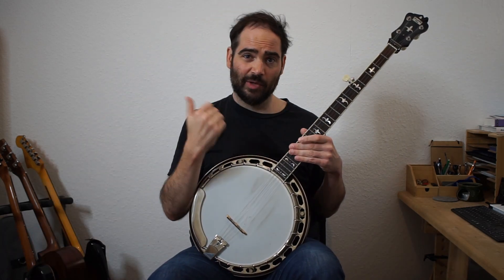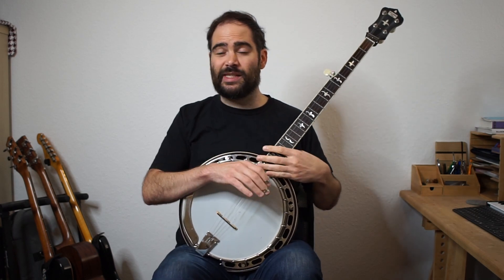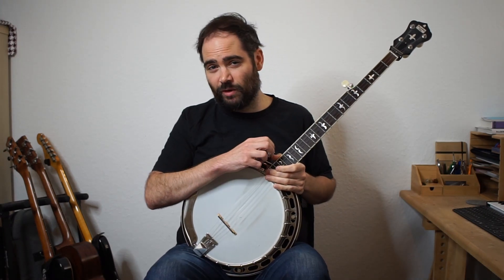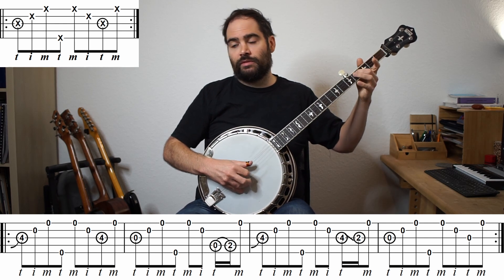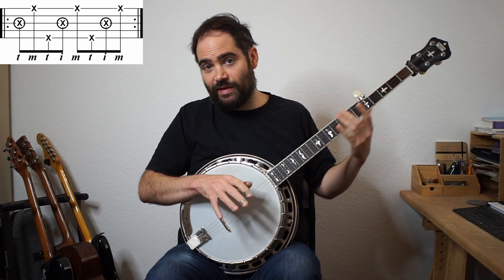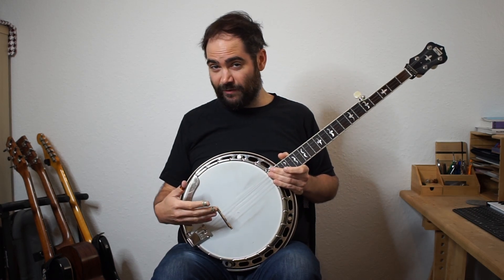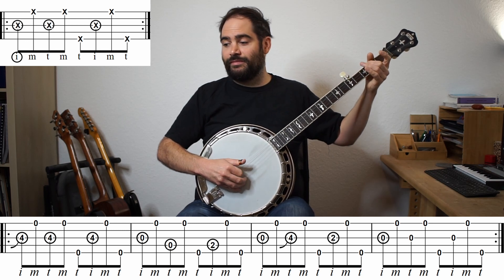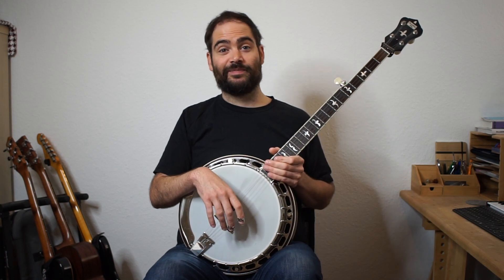Melody of the Week Program - Explanation and Exercise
Explanation of MotW - 0:00
Whats in the Program - 0:56
Quick Primer - 2:13

MotW - 2:50
Melody - 3:14
Notes - 3:49
Thumb Alt - 4:04
Forward Reverse - 4:55
Forward Roll - 7:01
FMBD Roll -  8:45

I also have an online banjo course for beginners to intermediates with 40 videos with more tunes, exercises, tips and tricks. It has a focus on starting to be more confident at improvisation and creating your own arrangements.  See more details here: